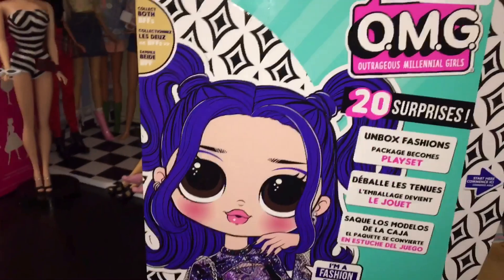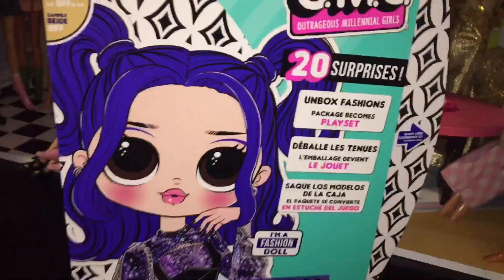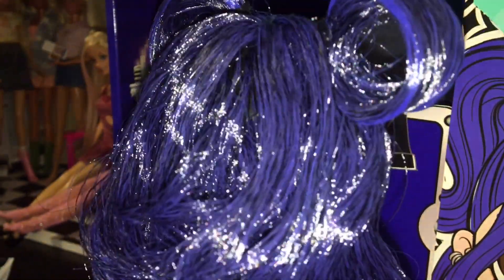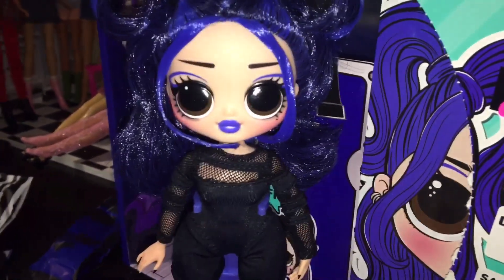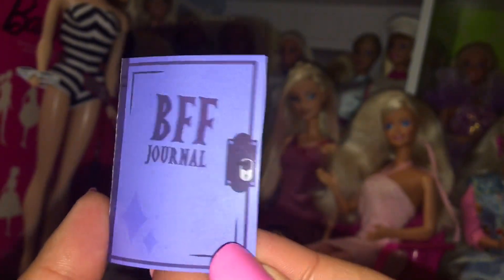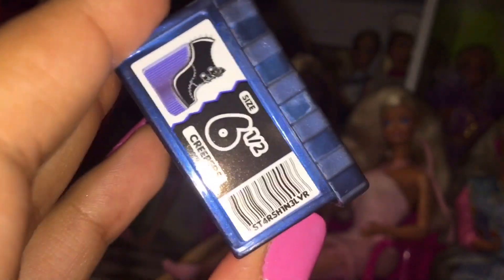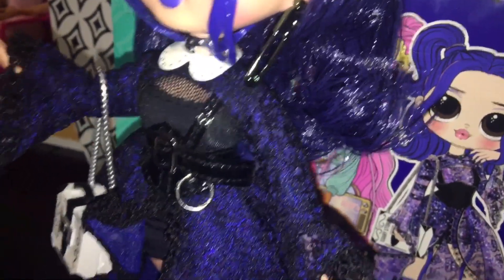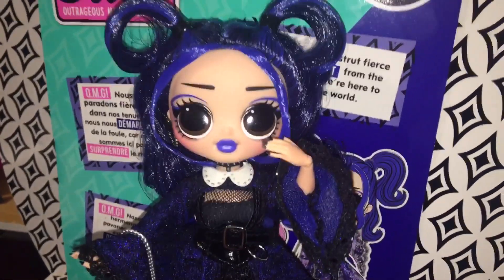LOL Surprise OMG Moonlight B.B. Doll Review!